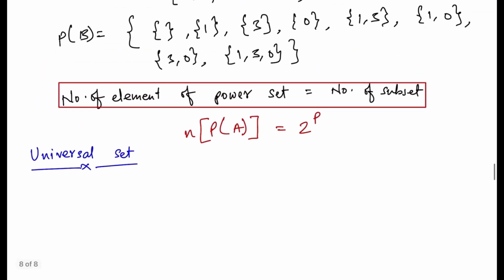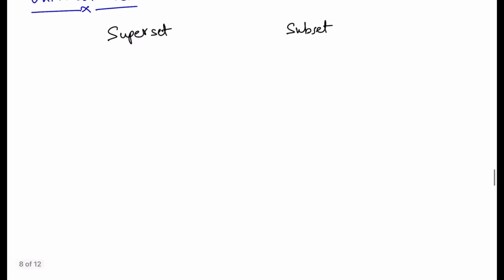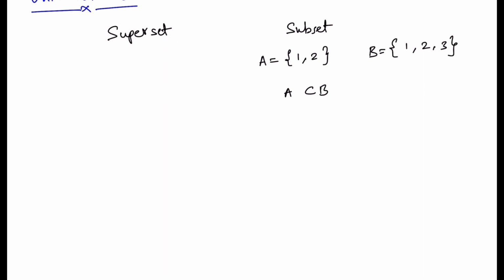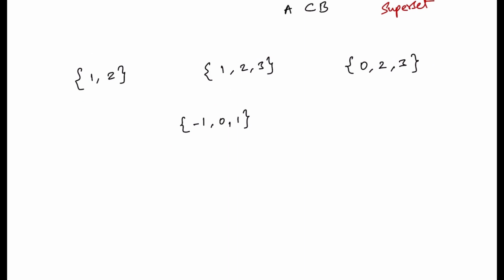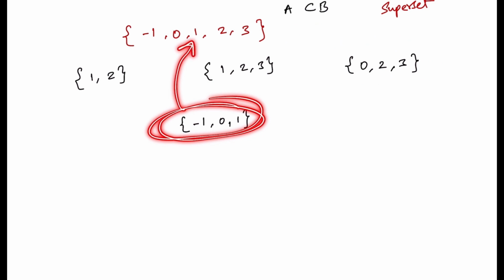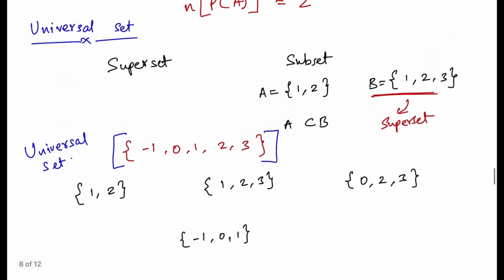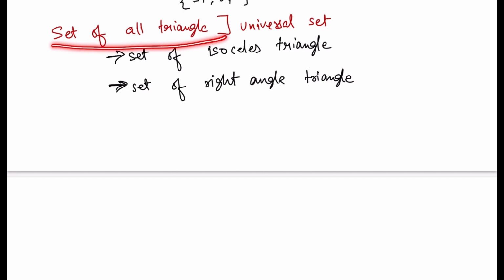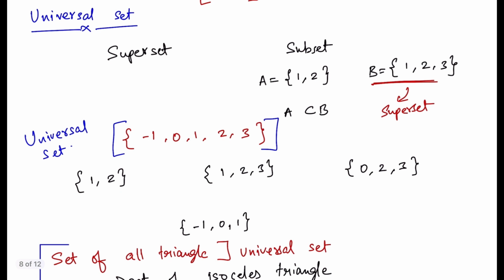Lecture-7 | Sets | Chapter-1 | Class 11th | Basic to Advance